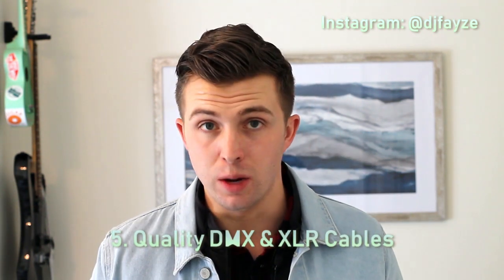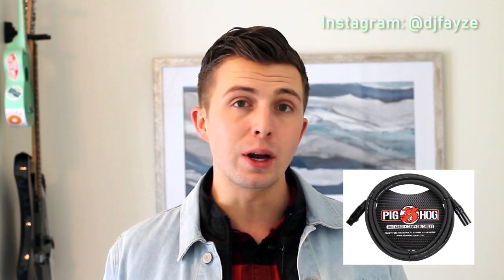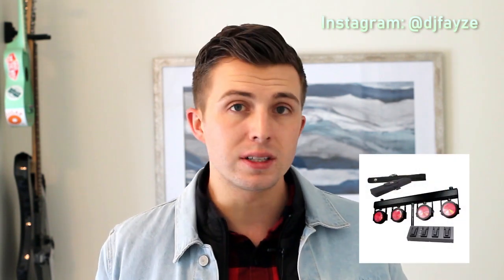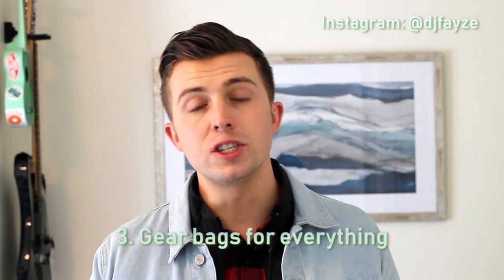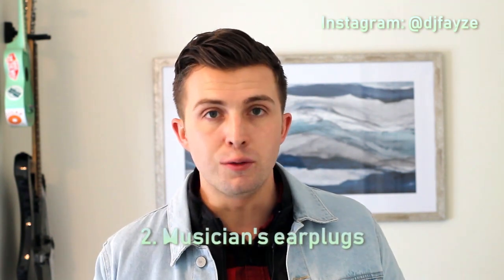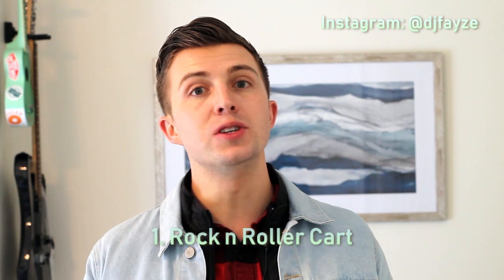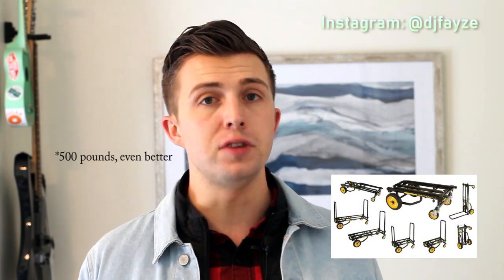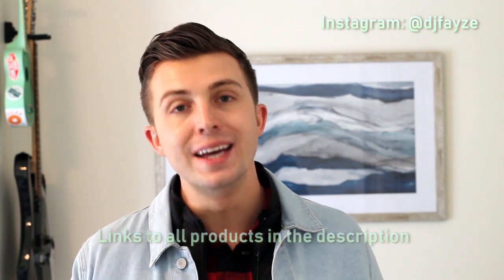5 Pieces of DJ Gear I Wish I Would Have Bought Sooner | Fayze Reviews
Follow on Instagram: @djfayze

5: Pig Hog Cables

4: American DJ Dotz Par System

3: Arriba Gear Bags

2: VModa Faders

1: Rock N Roller R6

If you're like me, you probably have bought and sold your fair share of gear that didn't quite live up to your expectations. If I had to go back and start over, I would make sure these 5 products were in my arsenal from the start.